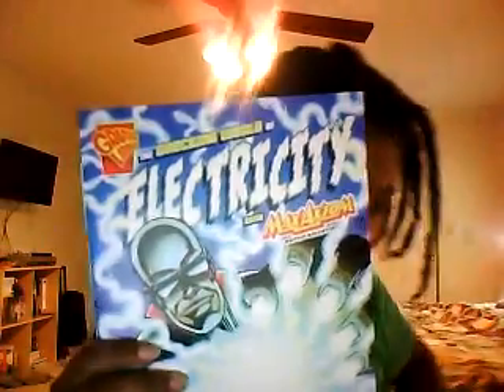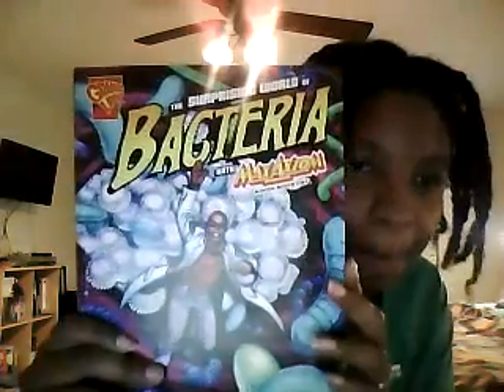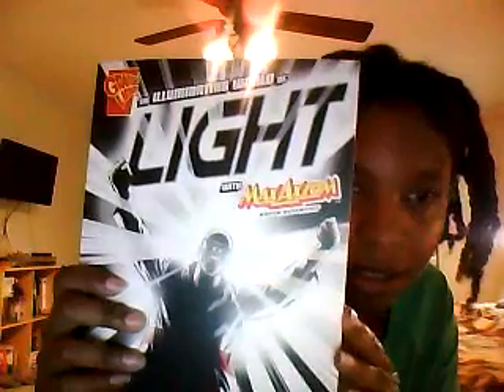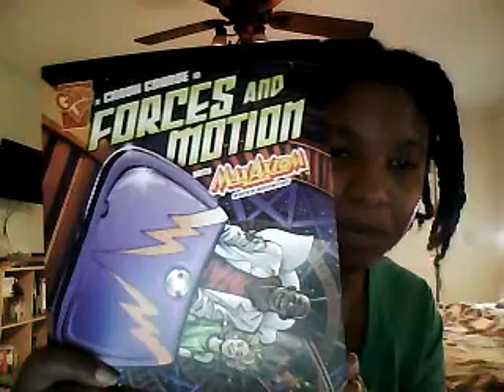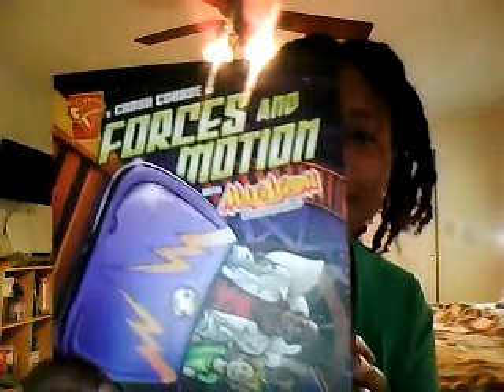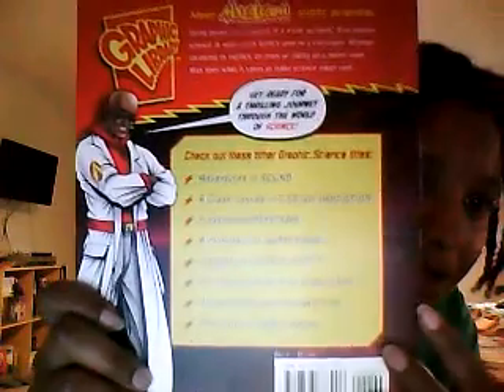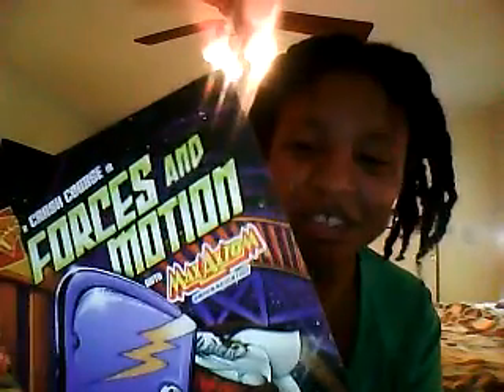Homeschooling STEM 2: Max Axiom comic books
This video discusses Graphic Library's adventures with Max Axiom science based comic books. These books can be purchased on Amazon or found in your local library.